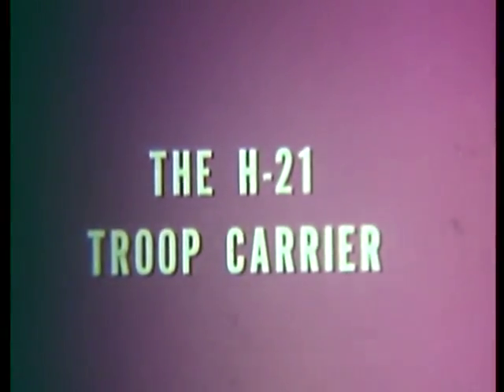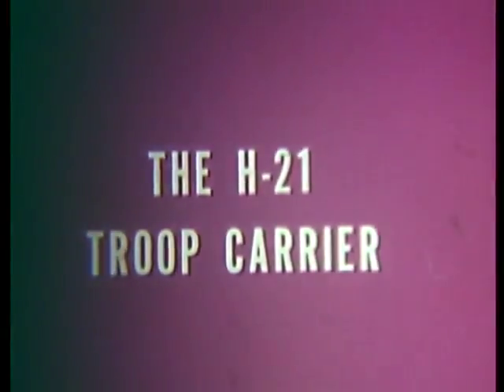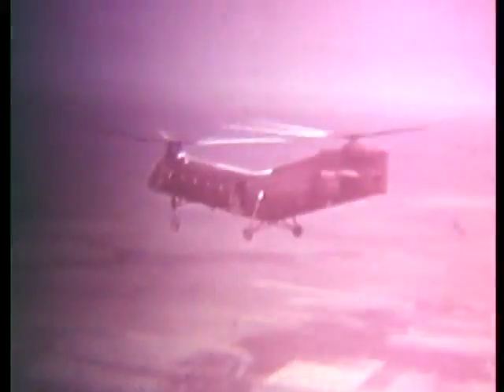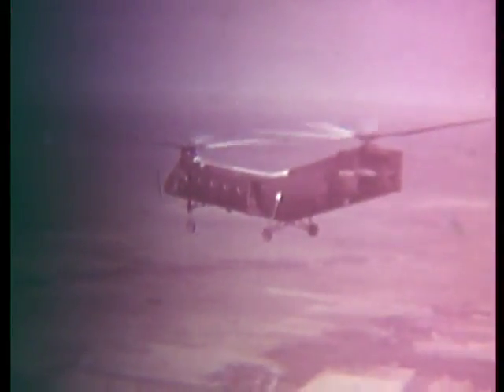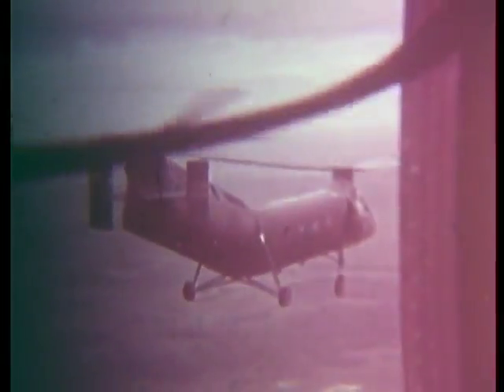Piasecki H-21 Troop Carrier Helicopter in Vietnam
The big twin-rotor Piasecki H-21 Workhorse/Shawnee troop carrier helicopter in Vietnam in this old Army color film.

From Wikipedia: "The Piasecki H-21 Workhorse/Shawnee is an American helicopter, the fourth of a line of tandem rotor helicopters designed and built by Piasecki Helicopter (later Boeing Vertol). Commonly called the "flying banana", it was a multi-mission helicopter, utilizing wheels, skis, or floats.  The H-21 was originally developed by Piasecki as an Arctic rescue helicopter. The H-21 had winterization features permitting operation at temperatures as low as -65 degrees F, and could be routinely maintained in severe cold weather environments."